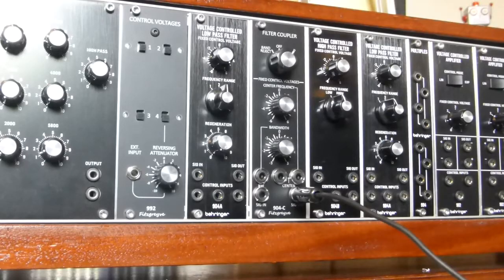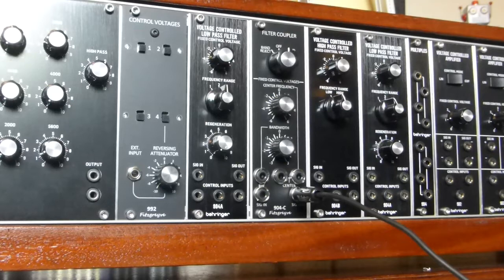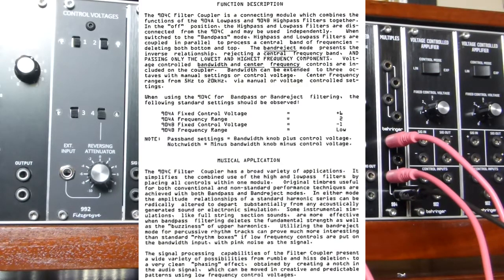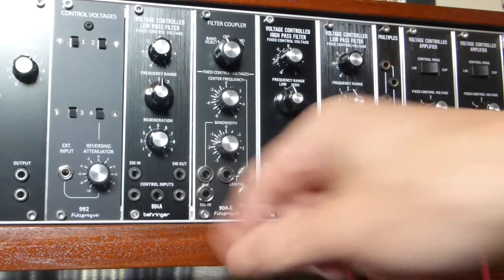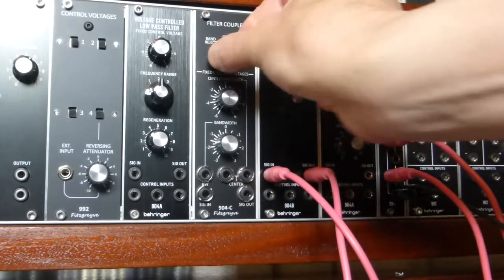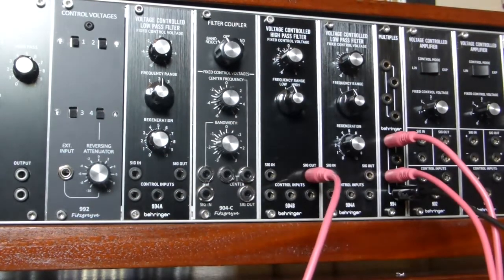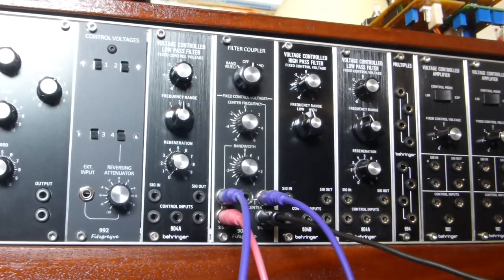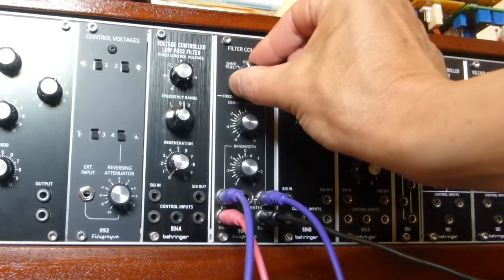Fitzgreyve Moog 904C Filter Coupler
Eurorack implementation of the Moog 904C filter coupler, giving band-reject and band-pass modes from the 904A low pass and 904B high pass filters.

00:00 Introduction
01:55 Effect of 904C Controls
07:51 Using the 904C
10:38 Adding Modulation

Sound via Yamaha HS-7 active monitors, filmed with Panasonic TZ40.